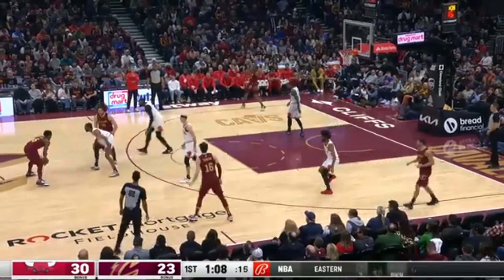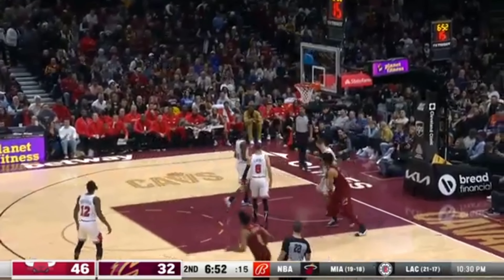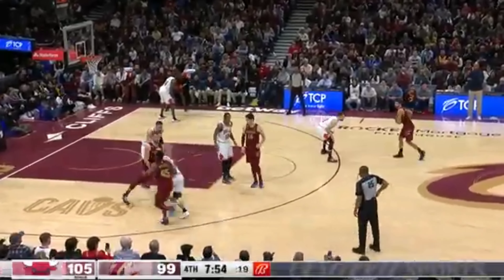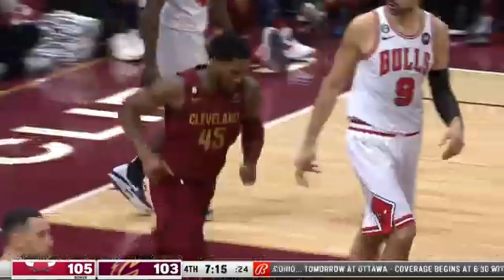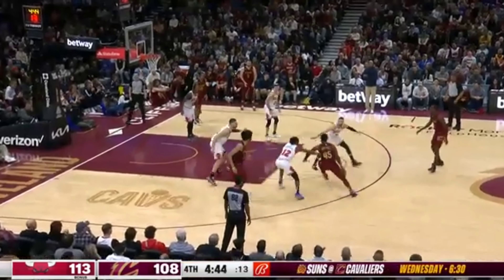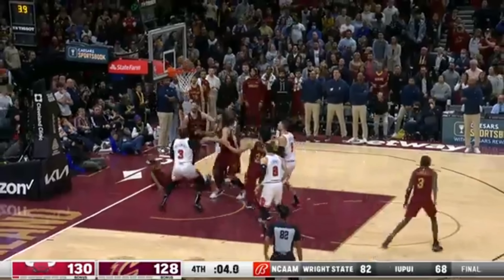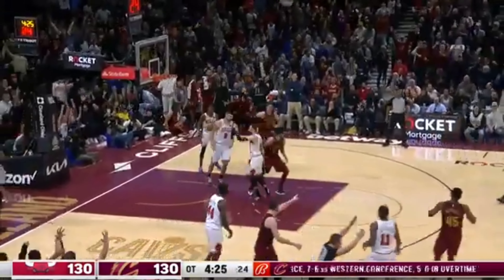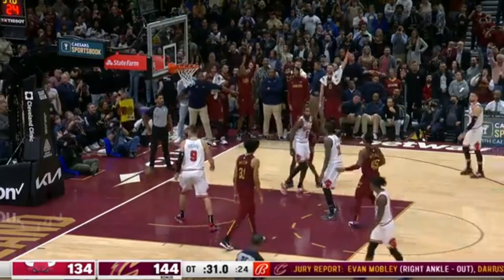71 points | Donavan Mitchell Unbelievable Shots